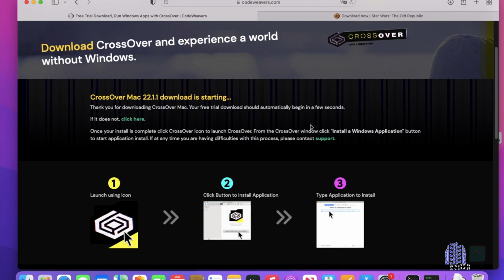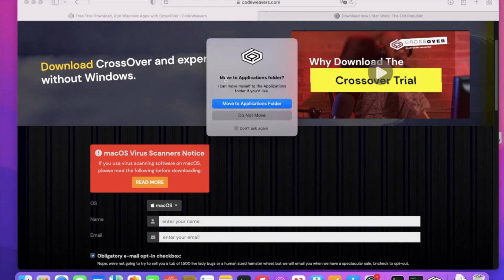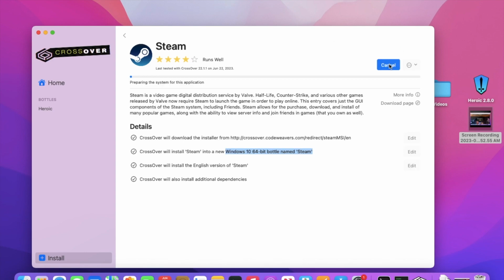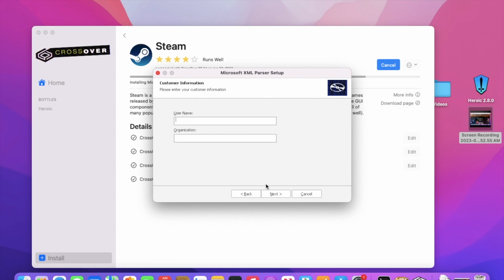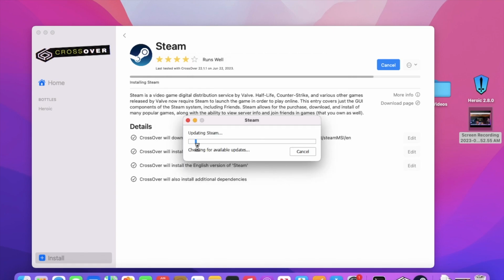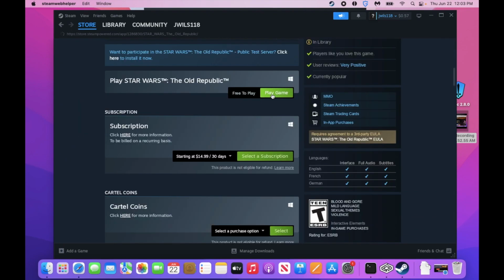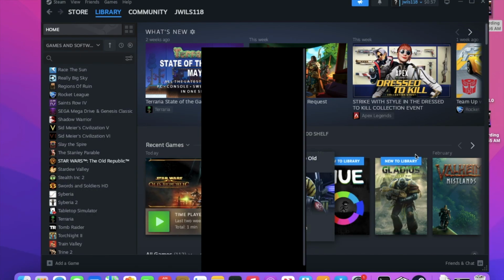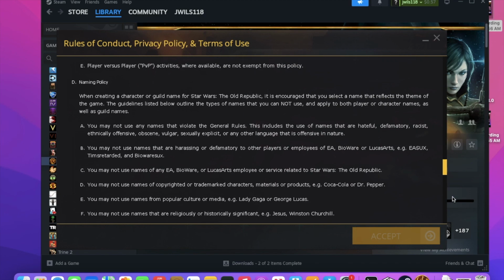SWTOR Mac: Crossover [2023] - host_windowloadtimeout Issue Resolved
00:00 Getting Crossover
01:00 Adding Steam bottle to Crossover
03:00 Downloading SWTOR

This will hopefully resolve the host_windowloadtimeout issue that people have had until the launcher is fixed on the newest SWTOR update.

Are you a Mac user who's been eagerly waiting to play Star Wars The Old Republic mac? Look no further! In this video, we'll show you how to enjoy the epic MMORPG experience of SWTOR mac download on your Mac using the powerful application called Crossover. With Crossover, you can run Steam on your Mac seamlessly, giving you access to SWTOR on mac and a world of gaming possibilities.

SWTOR is an incredible game set in the beloved Star Wars universe, offering thrilling adventures, intense battles, and captivating storytelling. While SWTOR is free to play, it does not have a native client for Mac. However, with Crossover, you can overcome this limitation and dive into the exciting world of SWTOR mac download!

To get started, you'll need approximately 49 GB of memory to download SWTOR and embark on your galactic journey. Don't worry if you're new to Crossover; we'll guide you through the installation process step by step. Say goodbye to longing for star wars the old republic mac and get ready to immerse yourself in a universe full of lightsabers, starships, and epic quests.

In this video, we'll demonstrate how to install Crossover, set up Steam, and download SWTOR on your Mac. We'll also provide tips and recommendations to ensure smooth gameplay and address any potential issues you may encounter during the process.